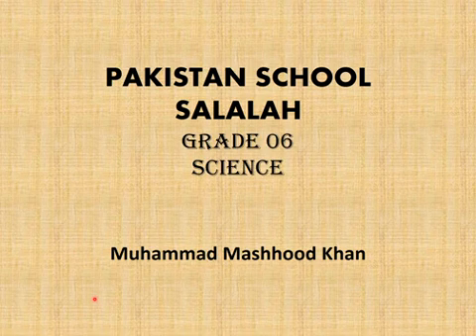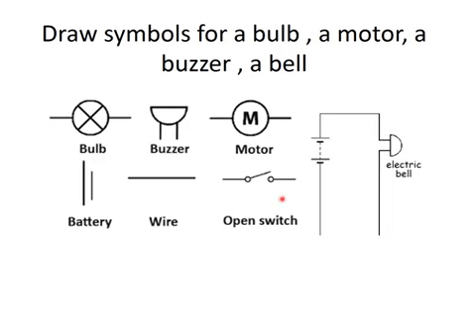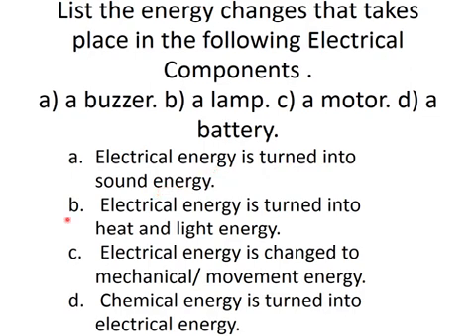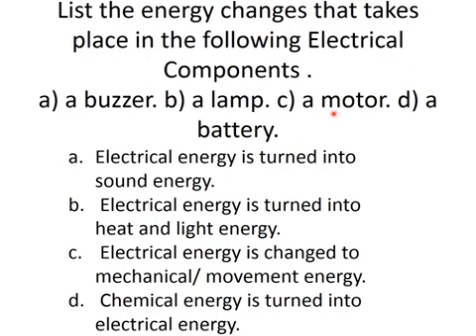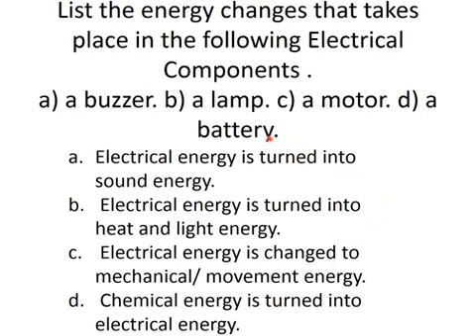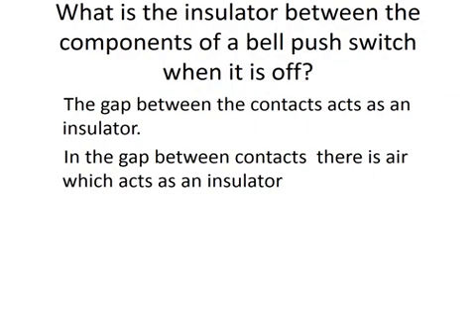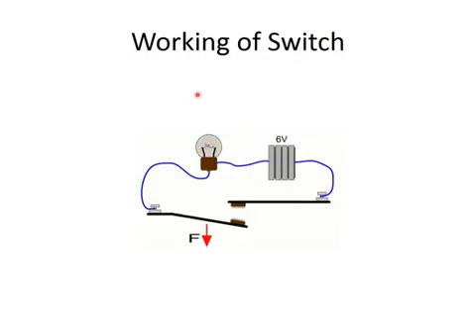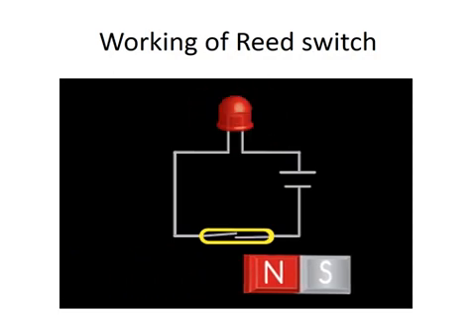class 6 sci reed switch